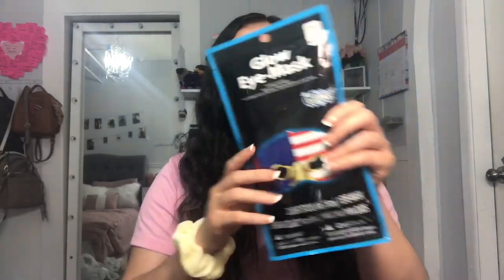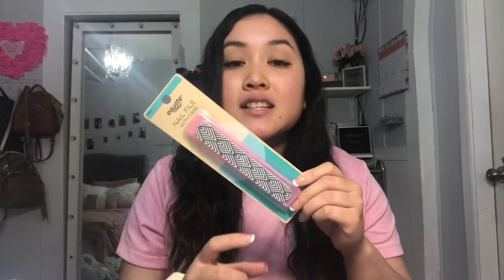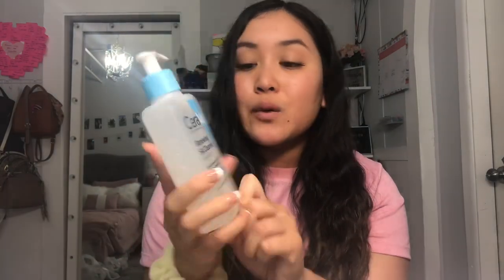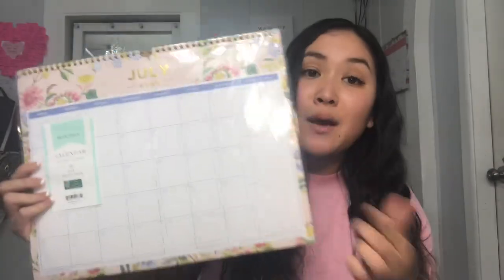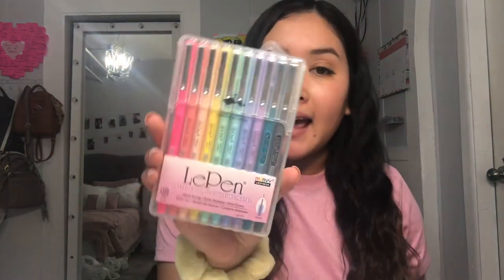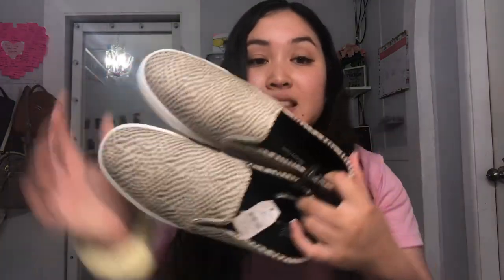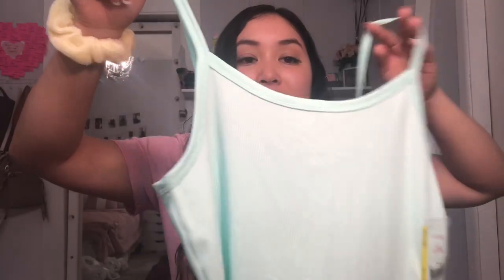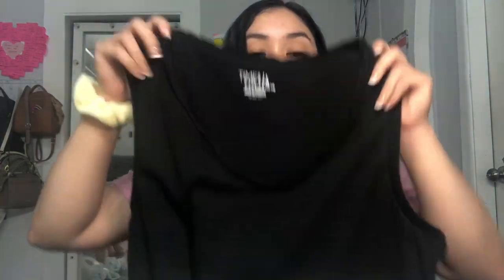Huge Walmart Haul || Hygiene, Clothes & More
Hey everyone! Thanks for tuning in on another video! I wanted to change things up a little bit so I brought you guys a Walmart Haul! I found so many good finds including clothes, hygiene, accessories and many more. Hope you all are having an AMAZING week! Thanks for the continuous love & support!

The Lord will Provide -Genesis 22:14

As Always Lots of Love 💗